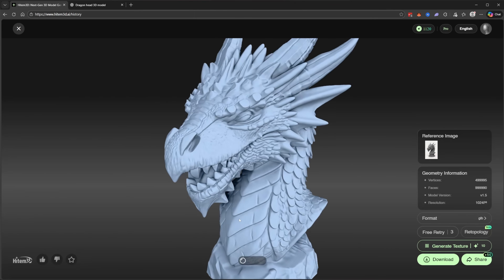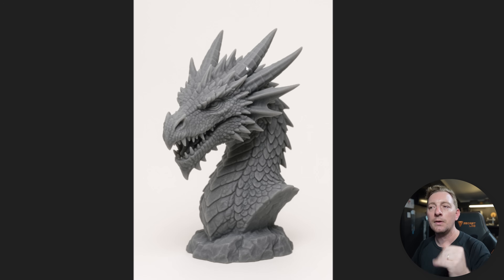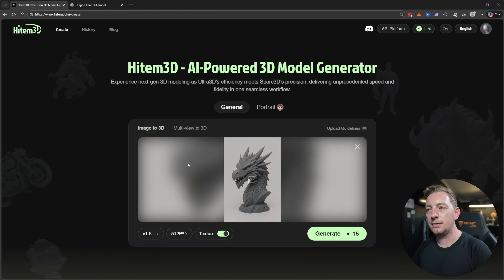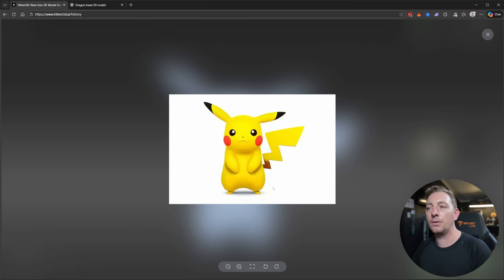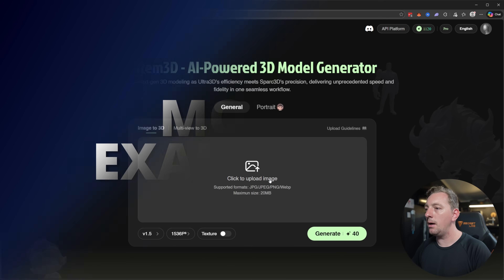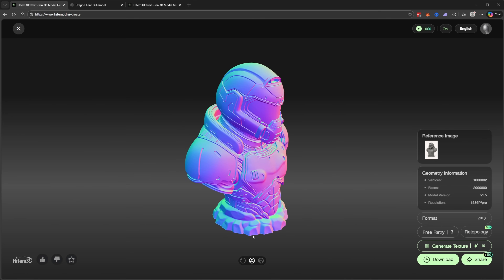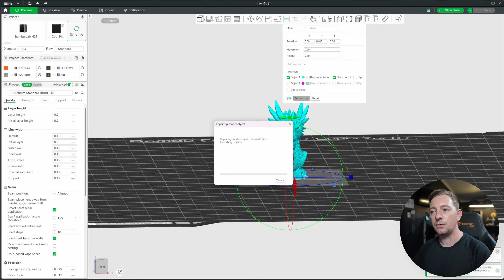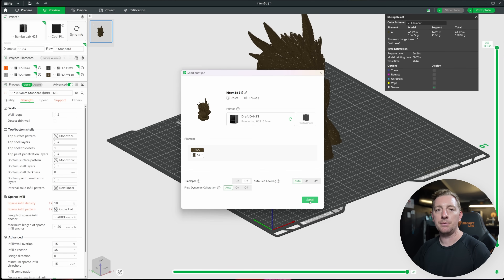Turn Any Image Into A 3D Print With AI (In Minutes!)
Forget 3D modeling software. I'm using Hitem3D AI to turn ANY image into a 3D print in minutes—no Blender, no CAD, no skills required. This changes everything for 3D printing.

🔥 My 3D Printers, Tools & Filament (Updated Weekly)

📚 More Resources
🎓 MASTER AI 3D PRINTING - COMPLETE COURSE
I'm creating the ultimate guide to AI-powered 3D printing. Inside you'll learn:

→ HitEm3D deep dive: Every setting, parameter, and technique
→ Print optimization: Get perfect results consistently
→ Essential CAD skills: Quick fixes for AI-generated models (no Blender required)
→ 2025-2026 AI tool landscape: Stay ahead of the curve
→ 10+ real project walkthroughs with troubleshooting